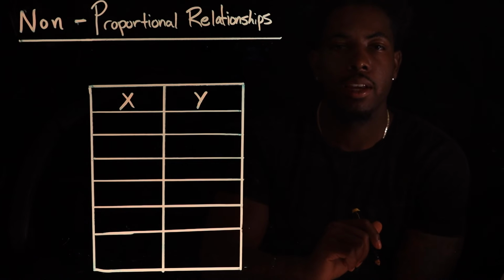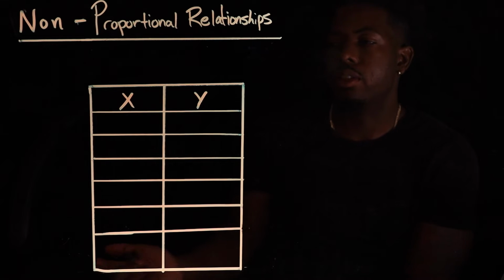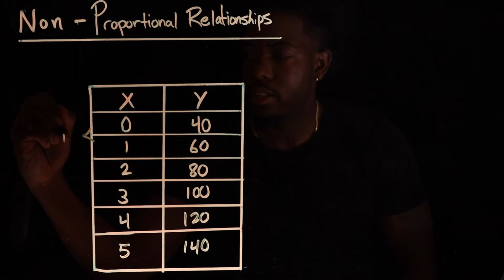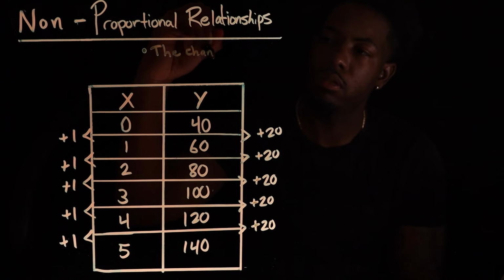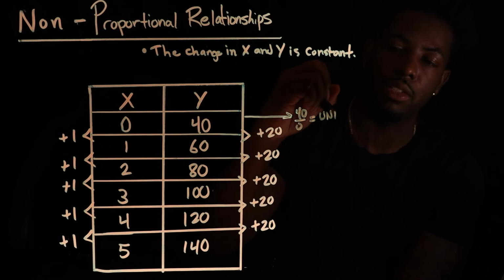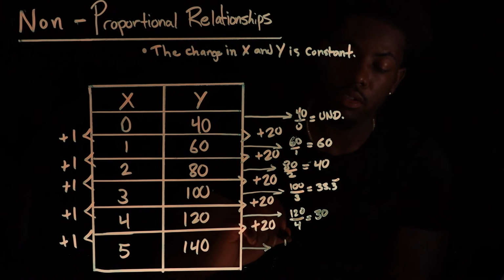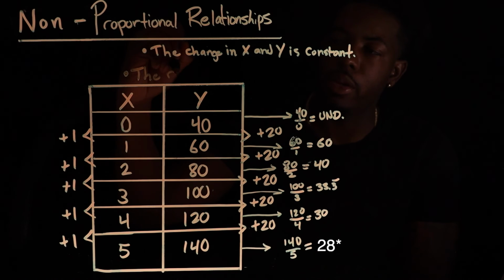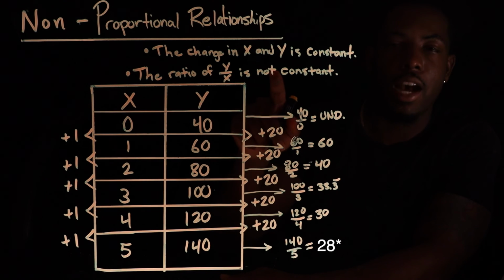How can we represent non-proportional relationships through tables?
This video will give you a step by step tutorial on how to tell whether a table represents a non-proportional relationship or not.